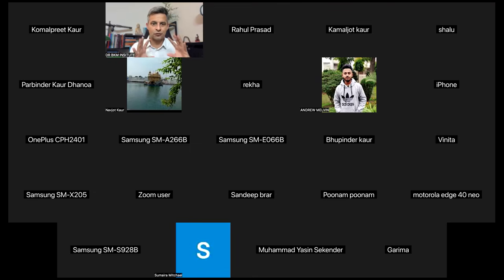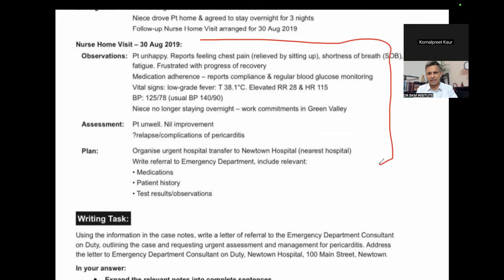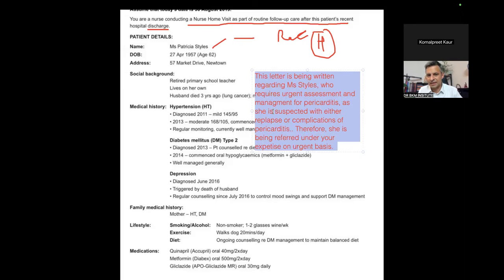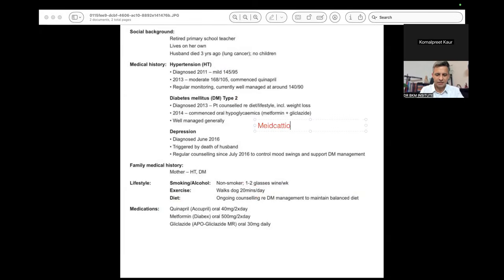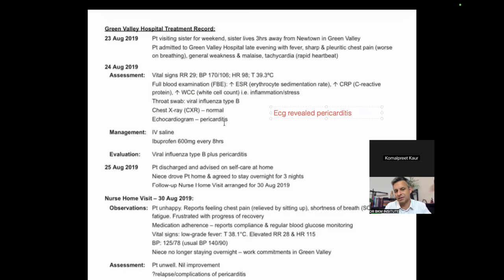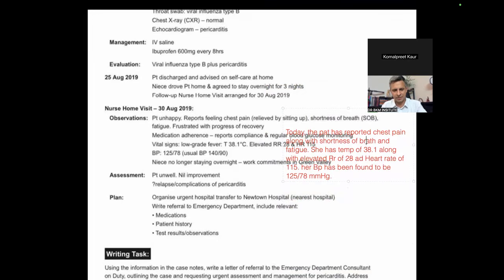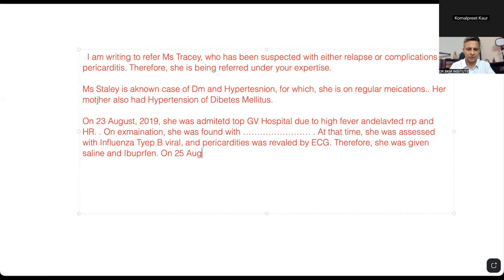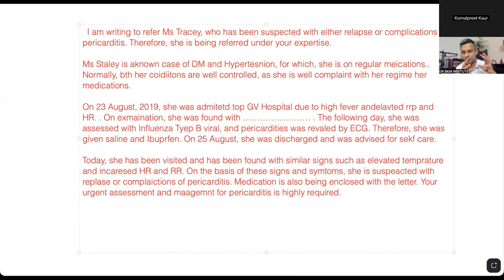Expected oet letter 2026 | Pattern of oet writing | Ms Styles oet letter with pericarditis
This video by Dr. BKM OET provides a comprehensive guide on how to write an effective and concise OET (Occupational English Test) writing letter. The instructor uses a specific case study of a patient, Ms. Styles, who is suspected of having a relapse or complications of pericarditis.

### Key Takeaways & Writing Strategy:

• Prioritize Purpose: The first paragraph is the most important part of the letter. It must clearly state the purpose (urgent referral) and the patient's condition to secure foundational marks (4:01-5:35, 11:15-11:44).
• Data Selection & Conciseness: The video emphasizes that an OET letter should be restricted to approximately 200–220 words. The instructor demonstrates how to filter out irrelevant information from a long case note (over 400 words) and focus only on critical data for an urgent care recipient (6:34-7:30, 20:20-21:39).
• Use of Connectors: Using appropriate connectors (e.g., "along with," "in addition," "therefore") helps maintain flow and increases the quality of the letter (5:12, 30:09, 32:44).
• Grammar & Tense Usage: The instructor provides a masterclass on using active and passive voice correctly. For instance, using passive voice (e.g., "she was found with") for past hospital visits and present tense for current findings (24:24-24:50, 28:04-29:00, 39:50-40:07).
• Handling "Suspected" Diagnoses: When a patient is "suspected" of a condition, it is critical to use phrases like "suspected with either... or..." to remain professional and accurate (10:30-10:51, 43:02-43:55).

### Structuring the Letter:

1.  Opening: Clearly state the purpose of the letter and the need for urgent assessment (3:42-4:45).
2.  Medical History: Include only essential history, such as diabetes mellitus and hypertension (16:36-18:15).
3.  Recent Events: Summarize the relevant recent hospital visit and the patient’s current status using a chronological flow (22:10-27:49).
4.  Closing: End with clear instructions, such as noting that a medication chart is enclosed (19:27-20:00, 32:41-33:20).